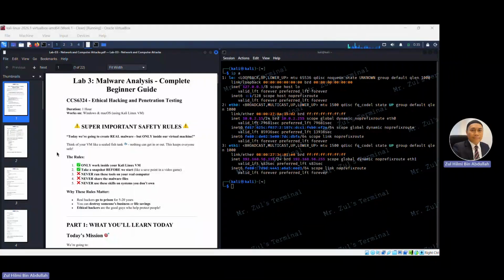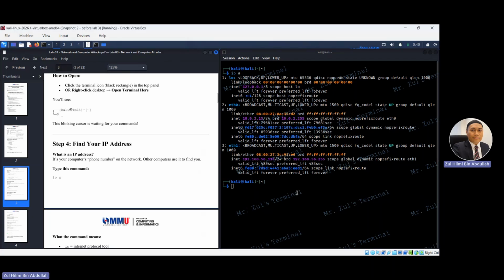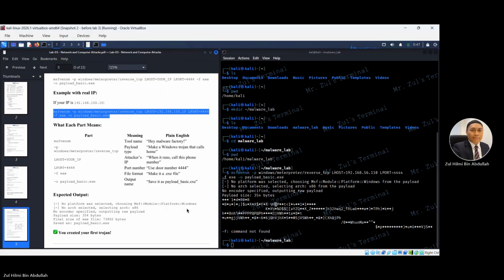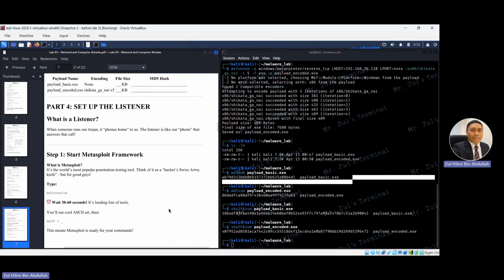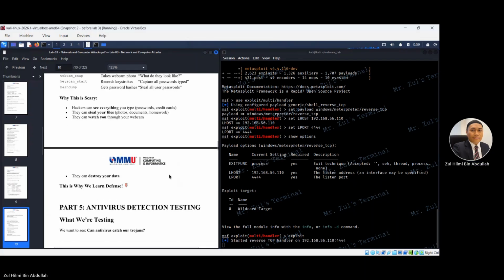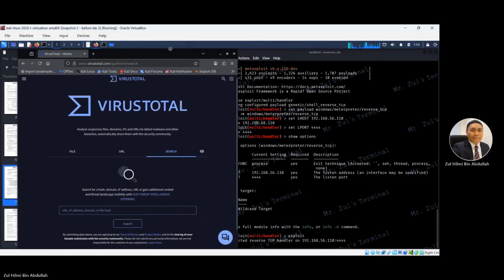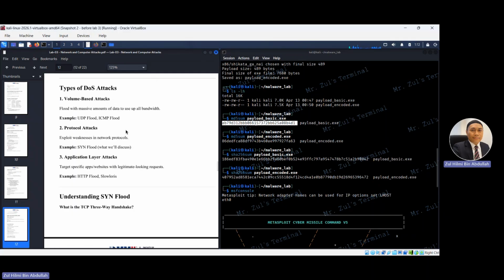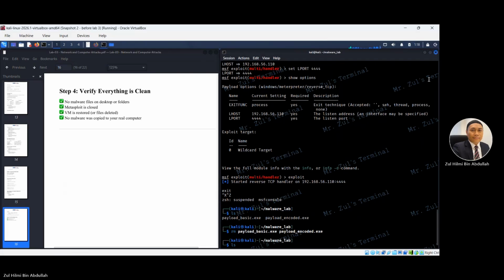Week 3 - Basic Malware Analysis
Introduction of msfvenom tools in Metasploit Framework for create a payload.